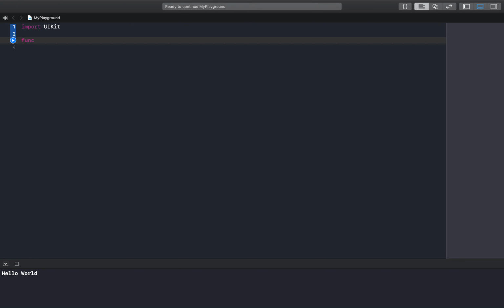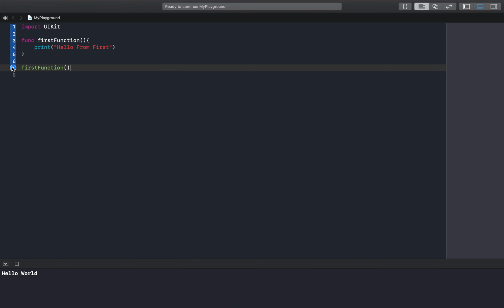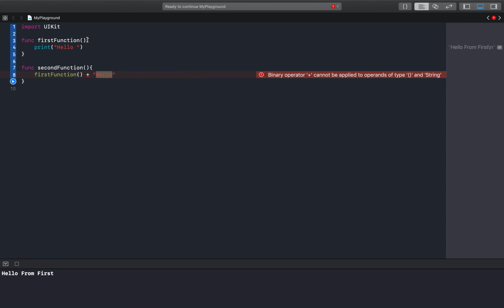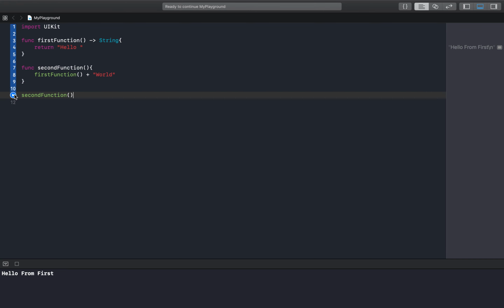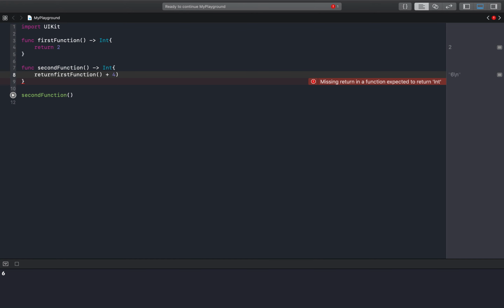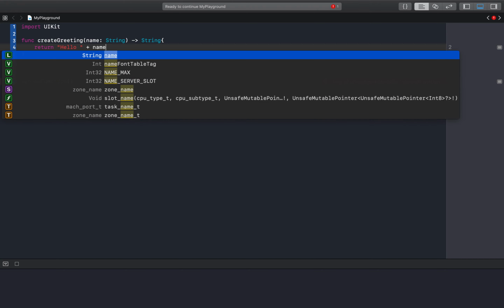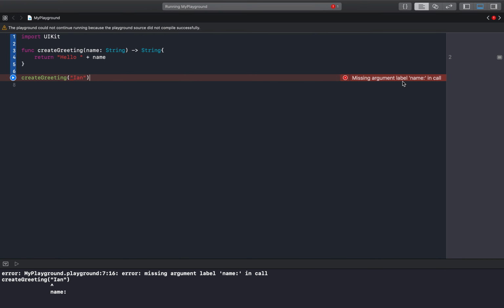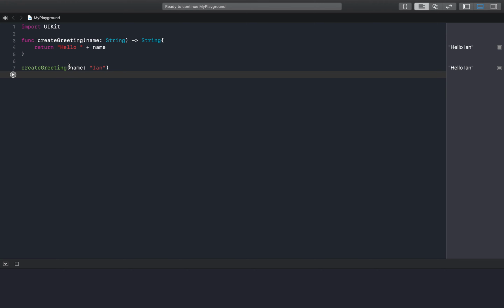Swift Tutorial: Functions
In this video I talk about functions and how to implement them Swift.